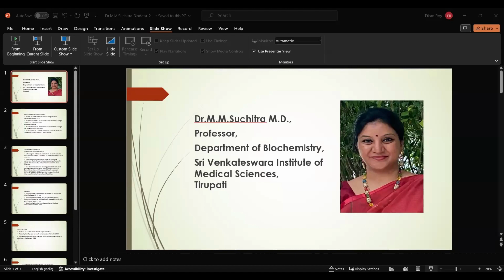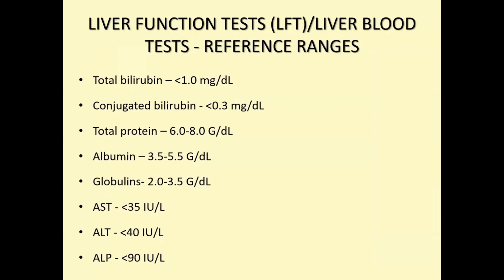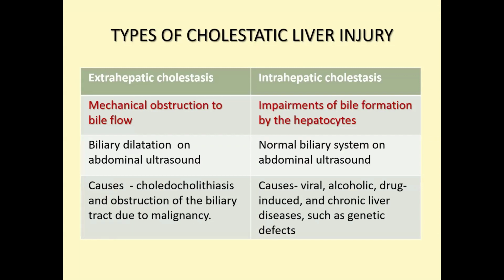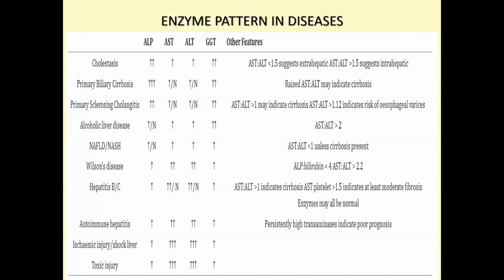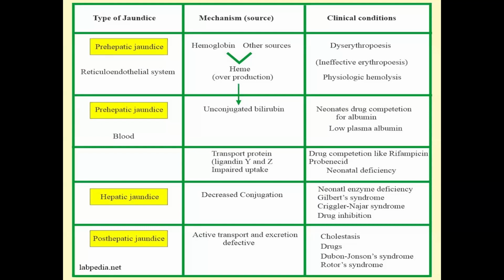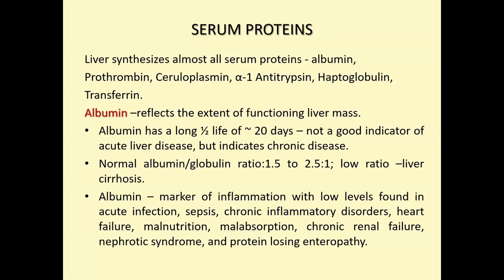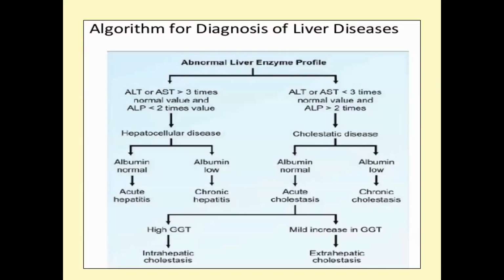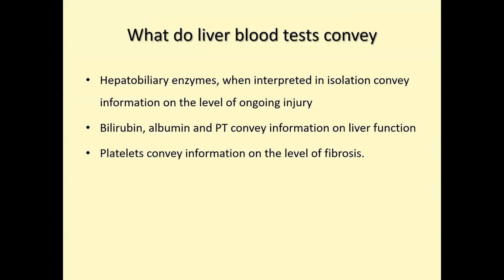Video - 4 : Hepatobiliary Biomarkers in General Practice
Speaker : Dr.M.M.Suchitra M.D.,
Professor,
Department of Biochemistry ,
Sri Venkateswara Institute of Medical sciences, Tirupati